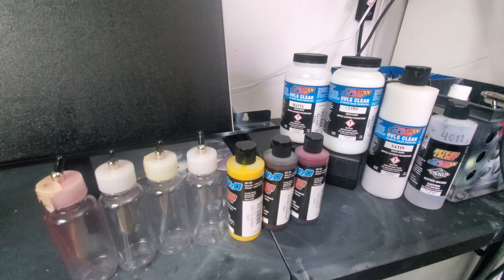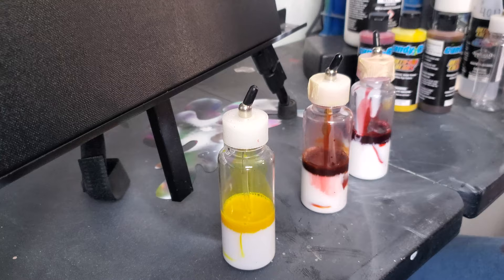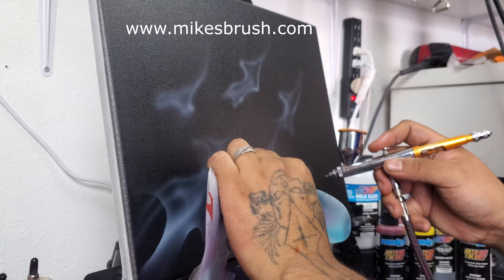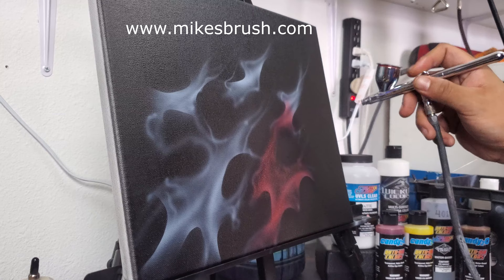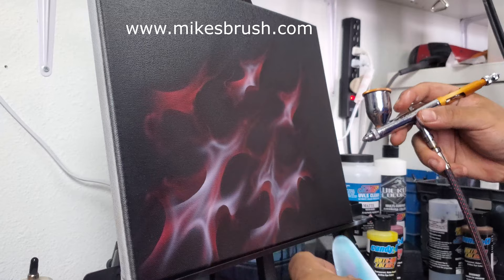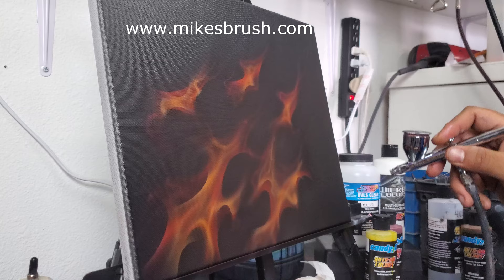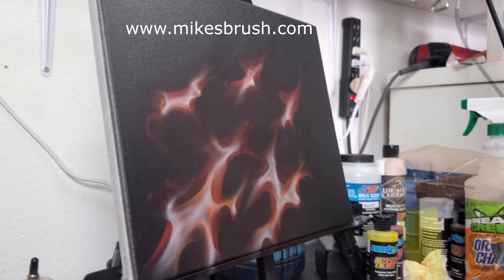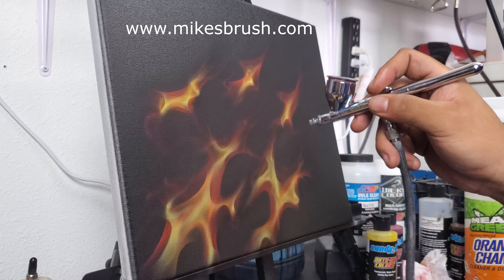How to Airbrush Real Fire with Candy2.0 from Createx